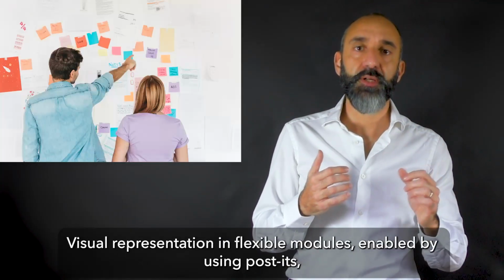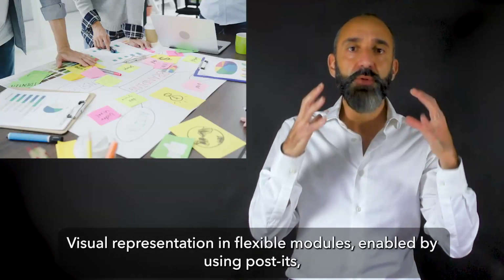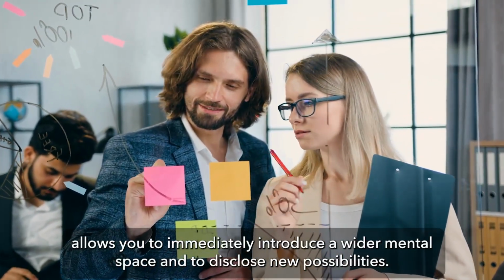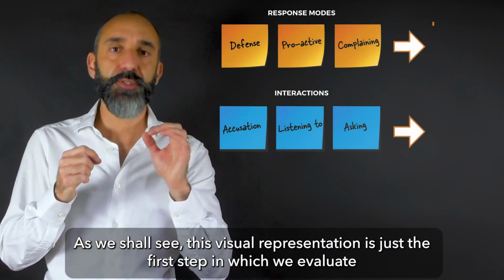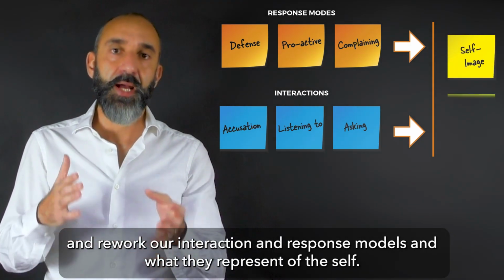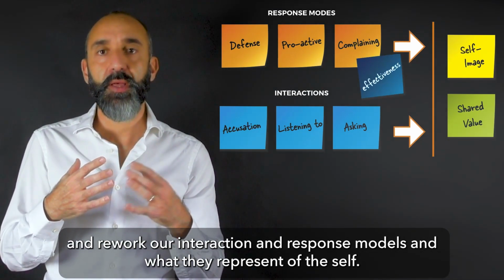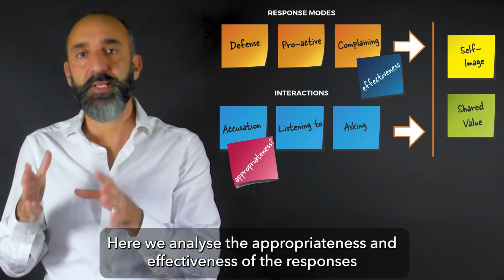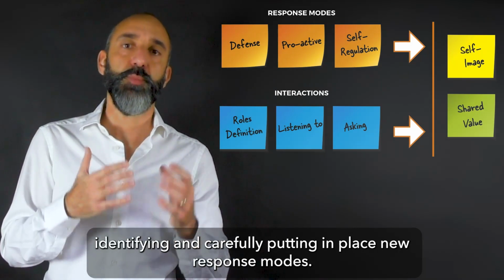How to regulate Emotional Responses through a practical and interactive method (with Post-it!)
Discover the advantages this practical and effective tool provides to help:
1) ANALYSE the appropriateness of EACH REACTION (emotions, behaviour, communication, interpersonal relations, etc.)
2) IDENTIFY new, more effective ways to confront critical aspects (objectives, context, social rules, hierarchies, power dynamics, expectations, etc.)